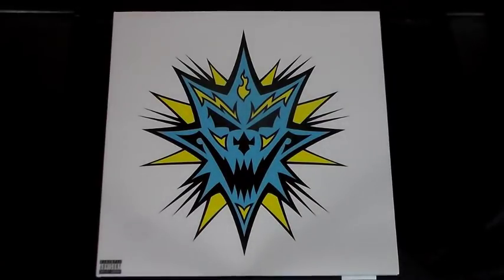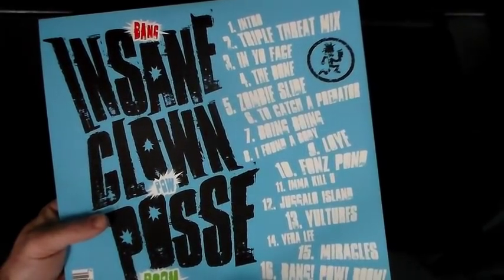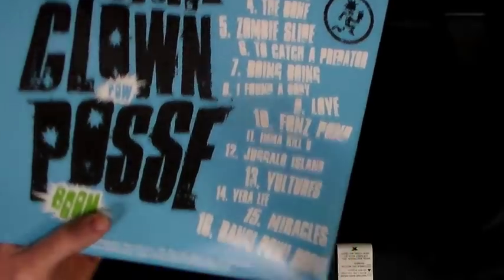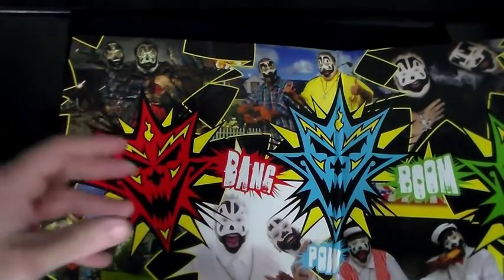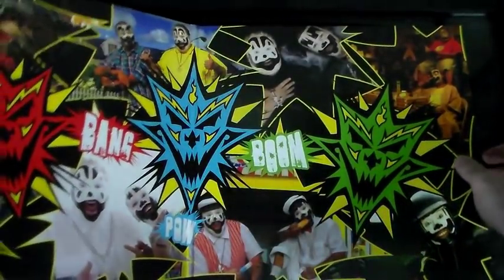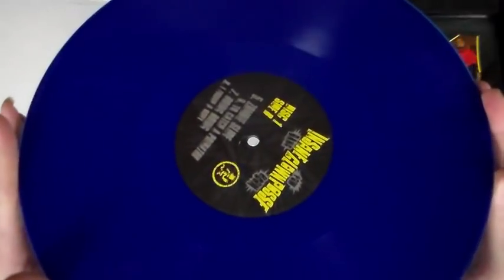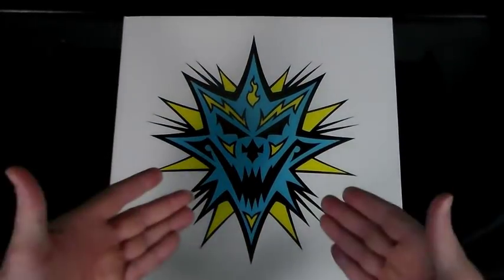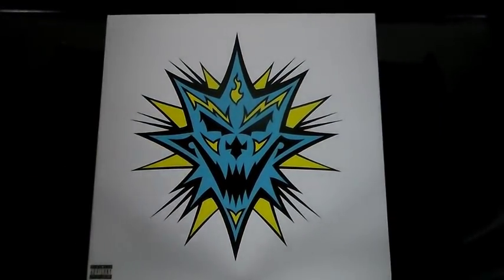ICP - Bang Pow Boom Vinyl (Review)